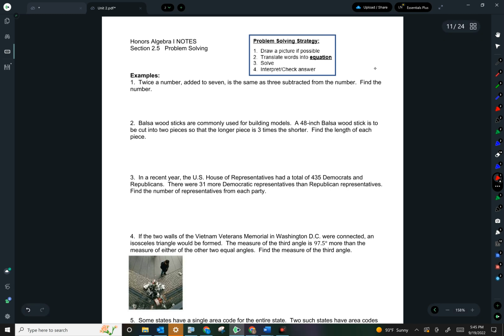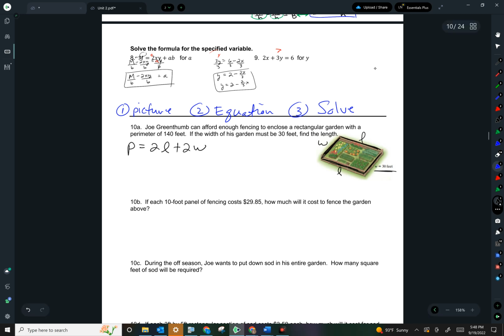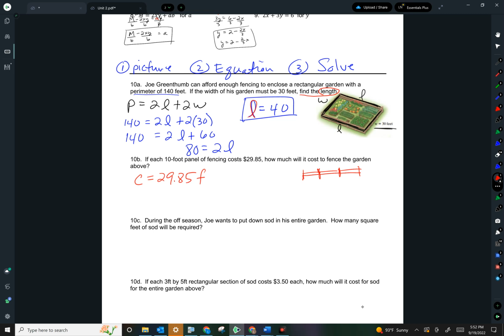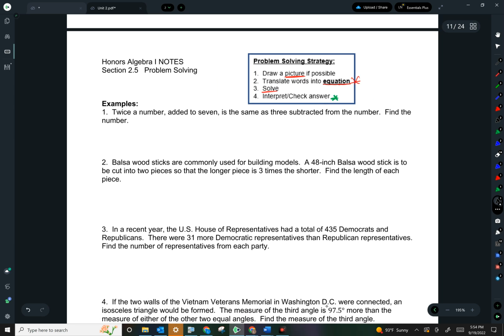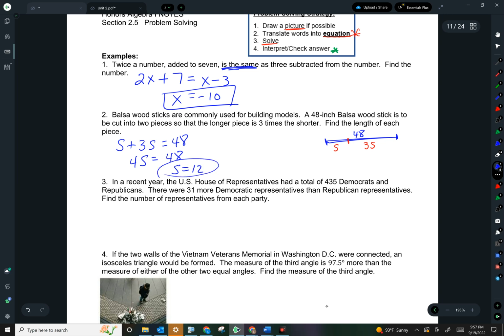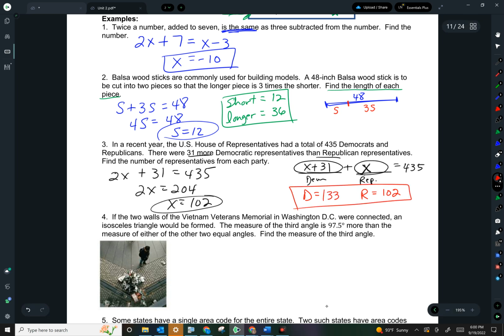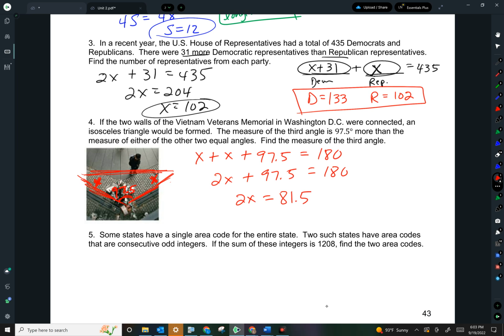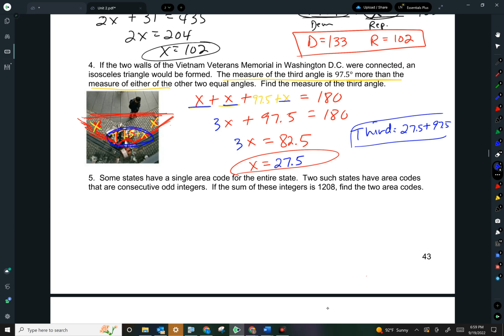Alg1 2 5